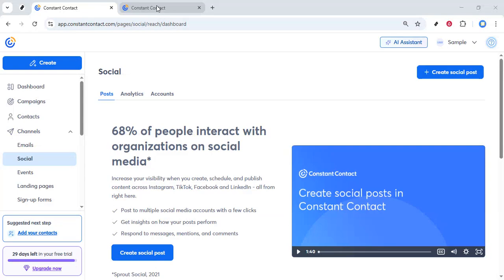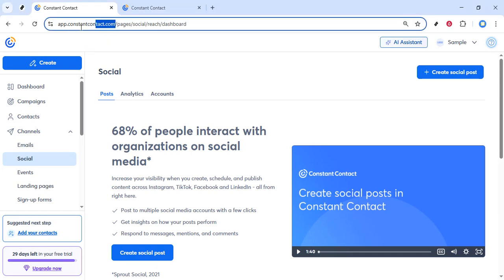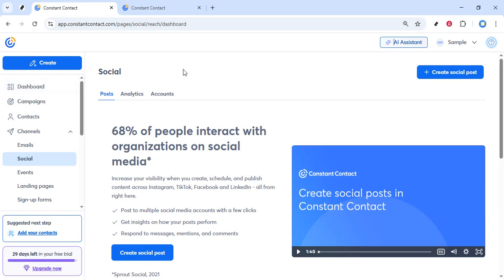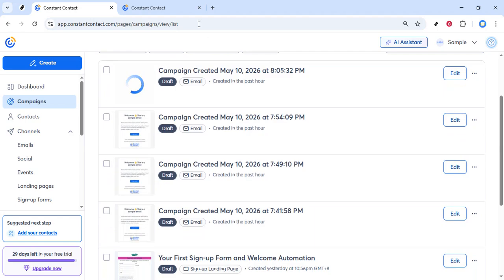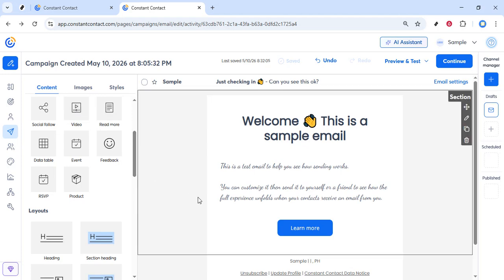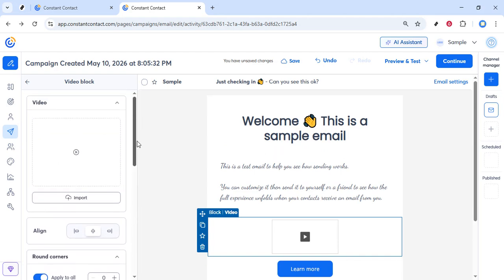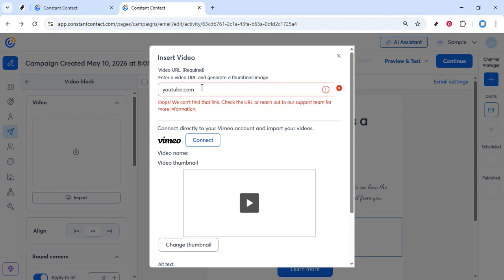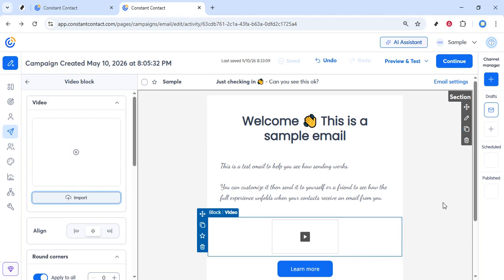How to Add Video to Constant Contact Email 2026 (Quickly!!!)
In this comprehensive tutorial, you will learn how to add a video to your Constant Contact email seamlessly. Videos can enhance your email campaigns, improving engagement and retention rates, and this video will guide you step-by-step through the process.

By watching this video, you will understand the best practices for embedding videos in your emails and how to ensure compatibility across different devices. Don't miss out on these essential insights – try this today and elevate your email marketing strategy!